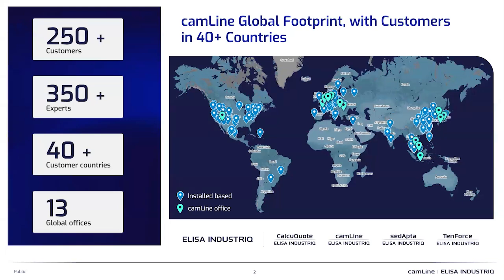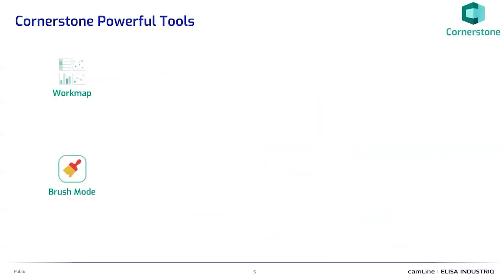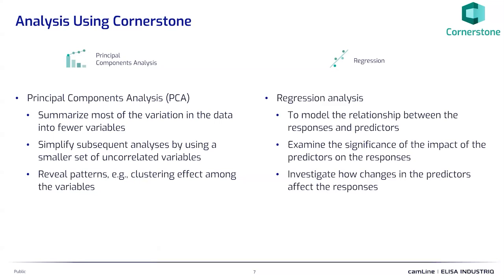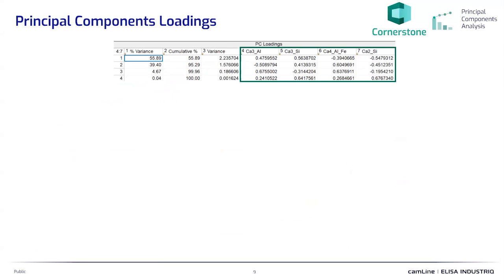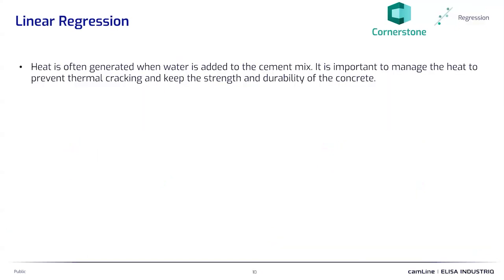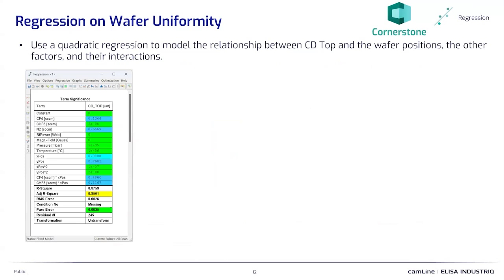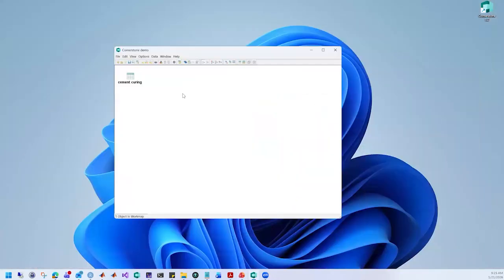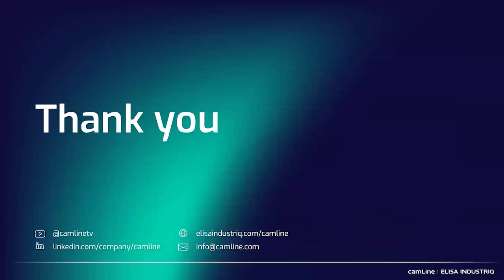"Cornerstone - A Workflow Oriented Data Analytics Tool" - IVAM Mid-Week Coffee Break with camLine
"Coffee first, then innovation." That’s the spirit of our IVAM Mid-Week Coffee Break – a monthly virtual gathering where IVAM members share their latest technologies and insights. In this recording, you can enjoy the presentation part of the session and learn more about groundbreaking solutions from the world of Key Enabling Technologies.

👉 In this video, we introduce: Cornerstone - A Workflow Oriented Data Analytics Tool, Kezhen "Jenny" Wang, camLine.
camLine develops software for high-tech manufacturers that helps control, monitor, and optimize production processes. Its systems are commonly used in industries like semiconductors, electronics, and medical devices to manage manufacturing data, quality, and automation.

If you’d like to join future sessions as a member, present your own technologies, and virtually welcome the community to your company, we warmly invite you to get in touch and learn more about the advantages of IVAM membership.